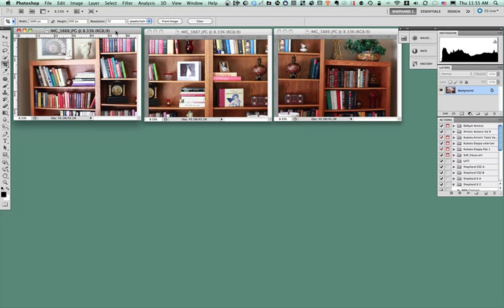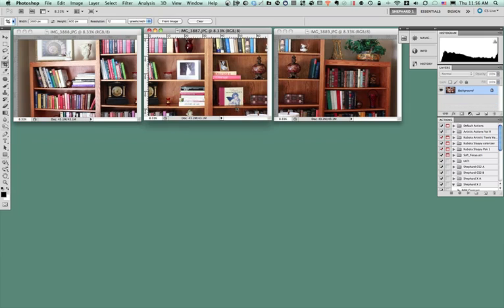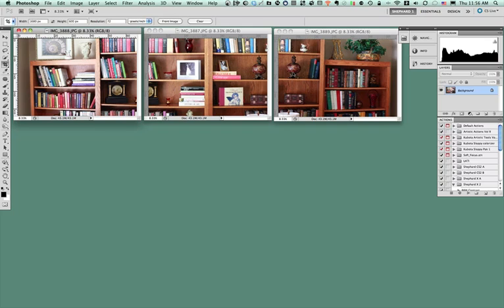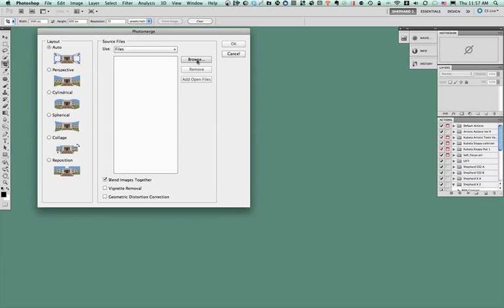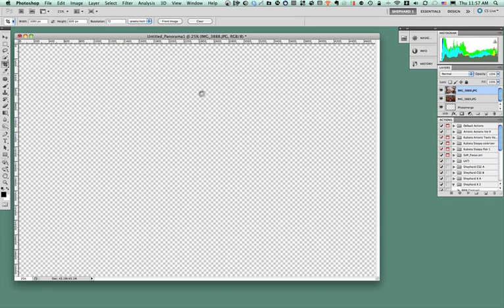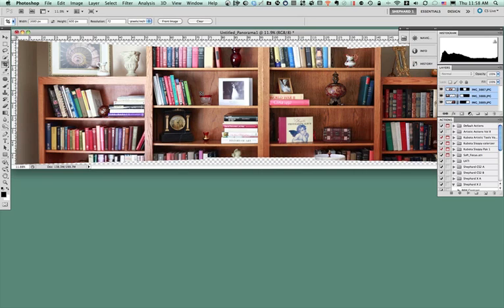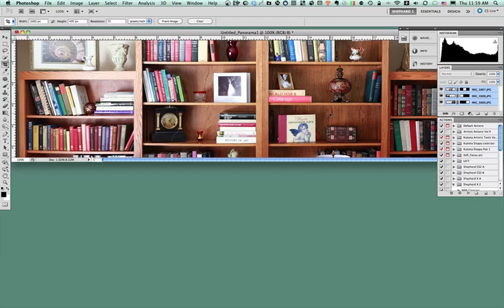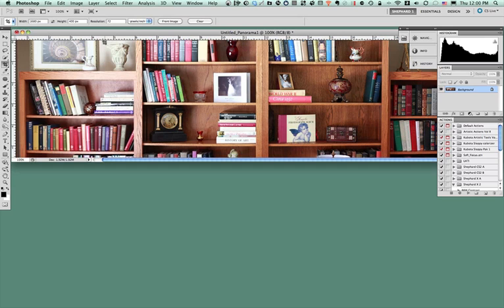Creating A Panorama In Photoshop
This tutorial shows you how to use Photomerge in Photoshop CS5 to stitch three photos together into 1 panoramic photos